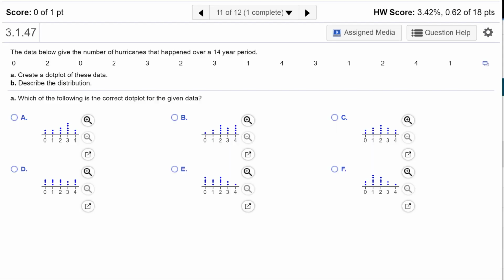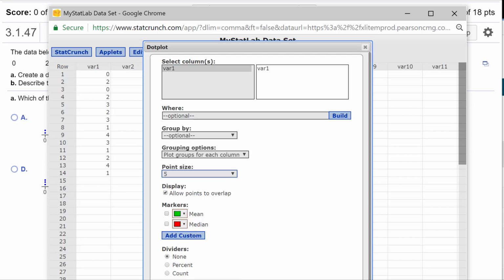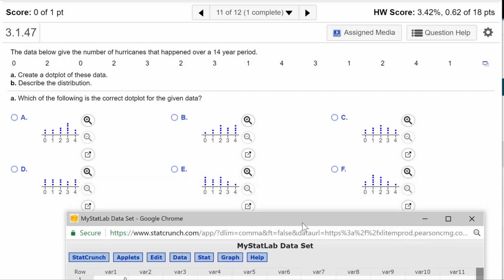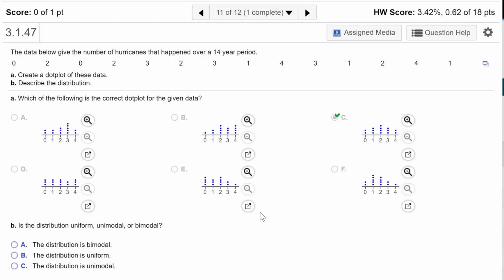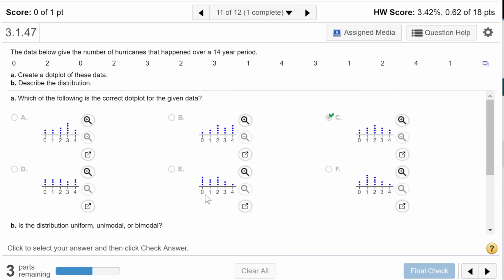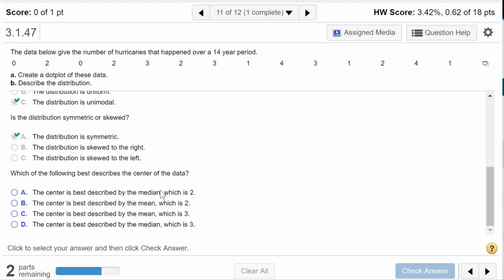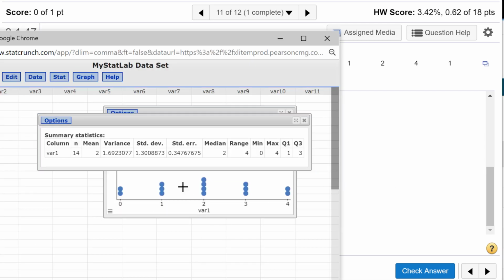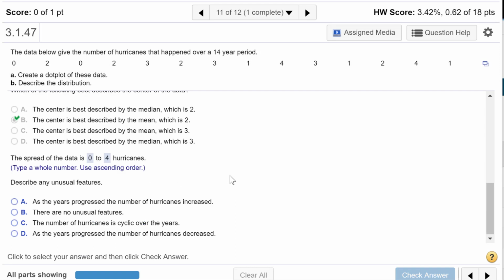3 1 47HomeworkHelp